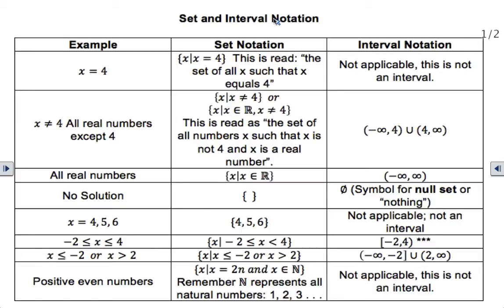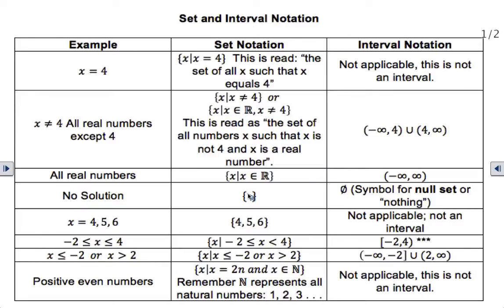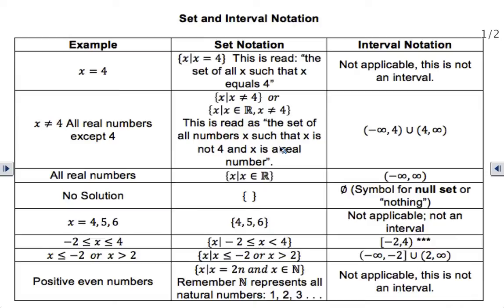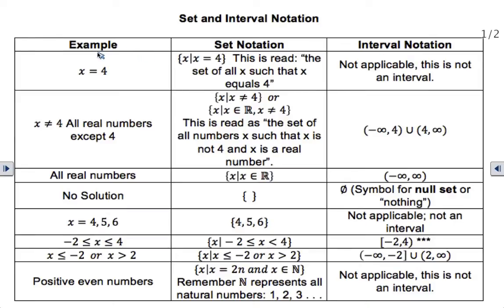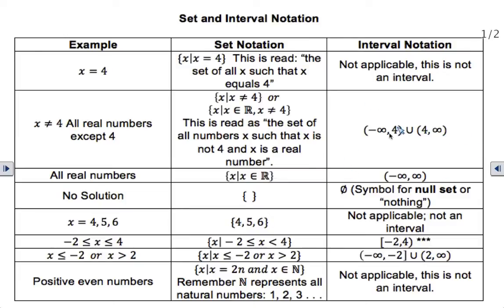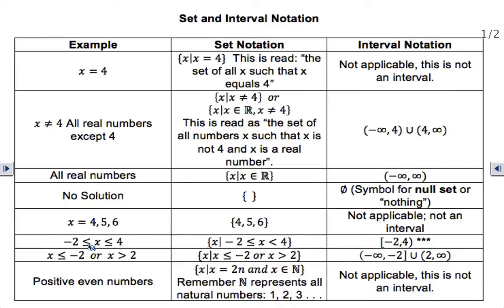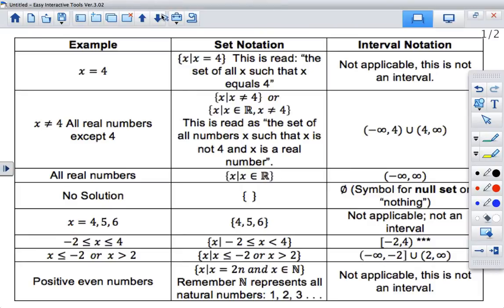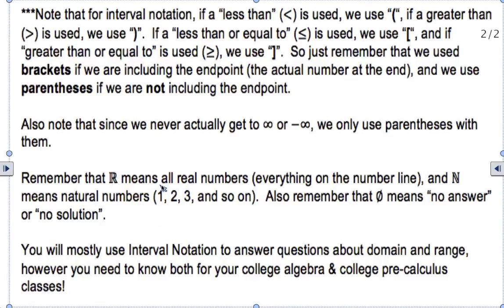Set and Interval Notation: Domain and Range